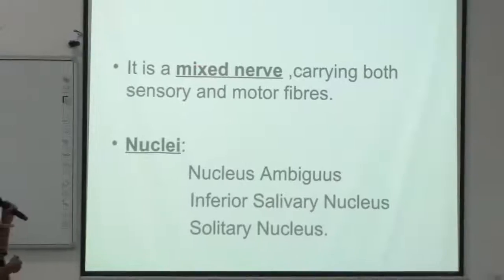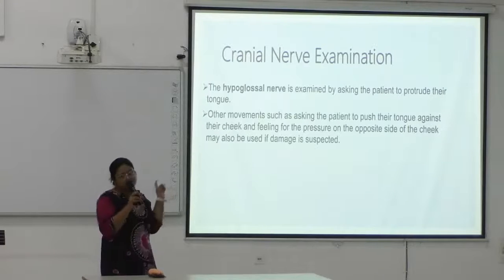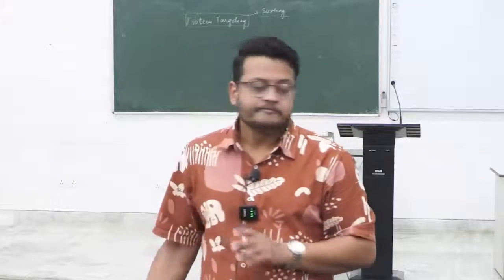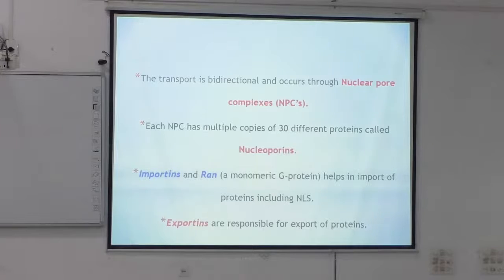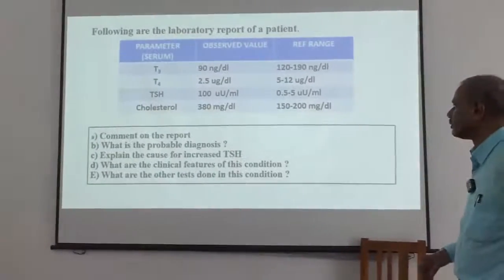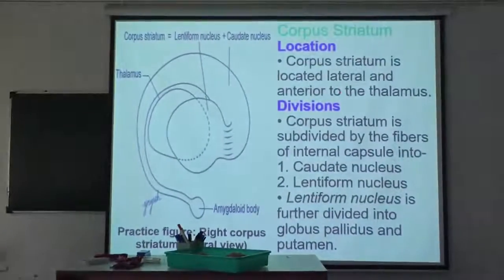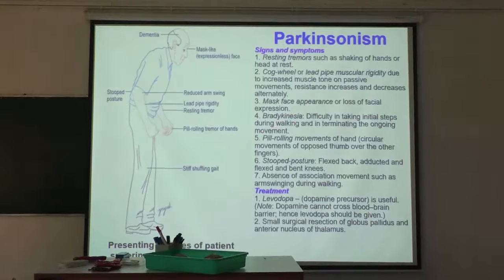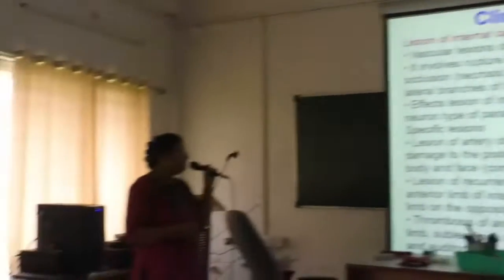(08-06-24) 1st YEAR MBBS CLASS (22-23 SESSION)